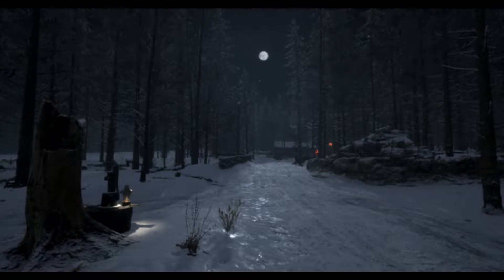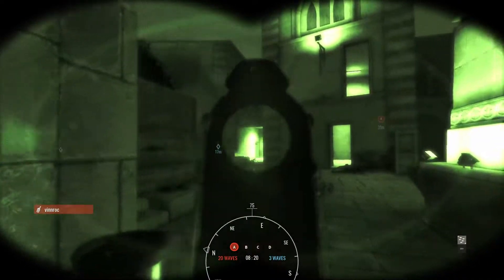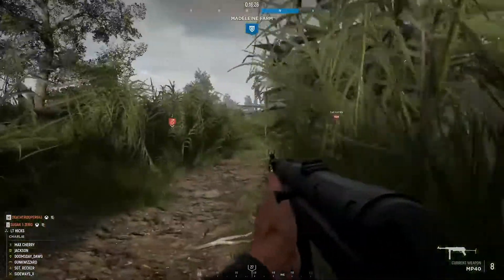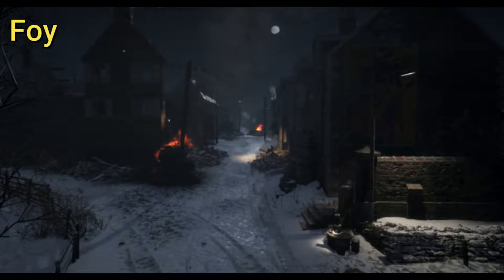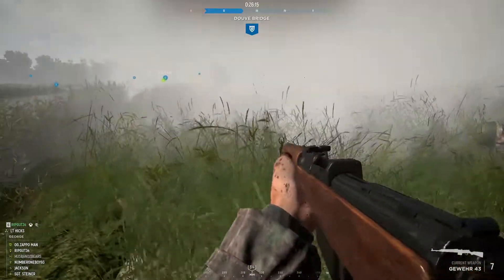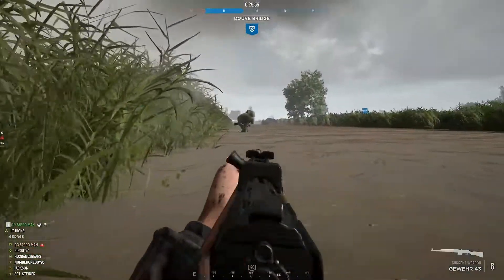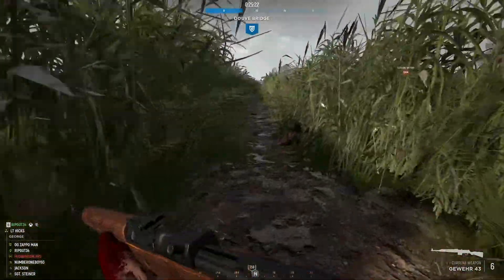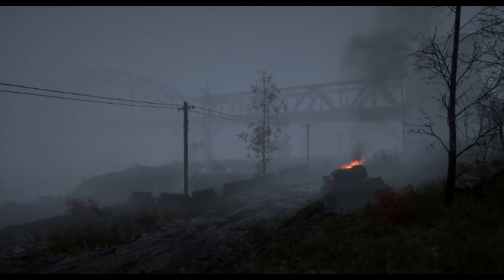Hell Let Loose Night Maps And Flare Guns Coming In Update 12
Hell let Loose is getting night maps and flare guns coming to Update 12. This will bring a different atmosphere to this game. This update is scheduled to come before the end of 2022. Console and PC should receive this update and the same time. Hell Let Loose on console desperately needs new content and bug fixes. Since launch Hell Let Loose on console hasn't received any new content and only one quality of life update. New content is coming but we have to be very patient and it'll be breath of fresh air once it comes to console. A beta test for Remagen should be happening in the next two weeks and I believe it'll be available on console but I am not 100% sure. Check the Hell Let Loose discord for more information if you want to participate.